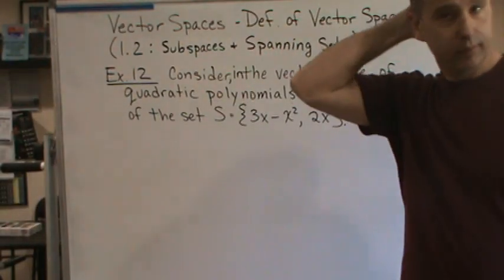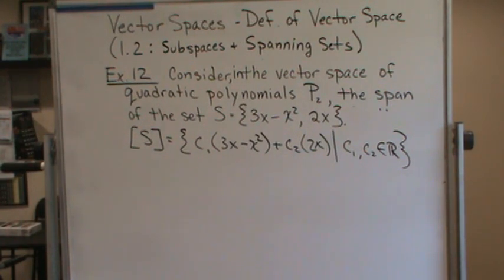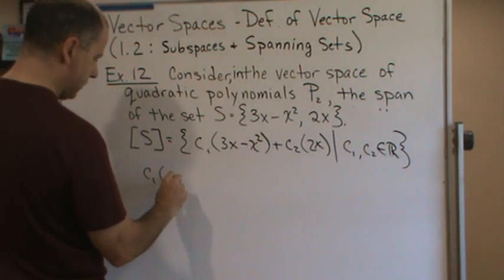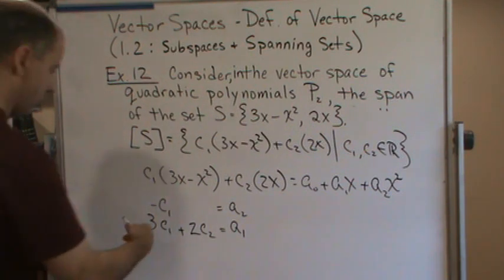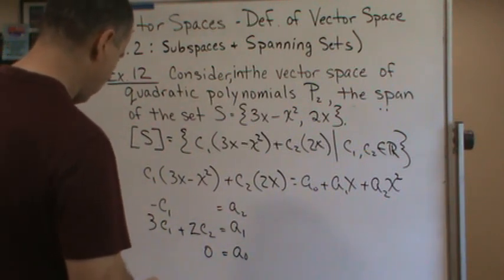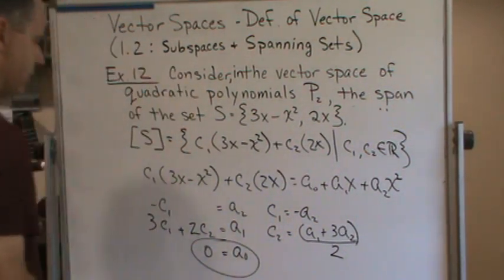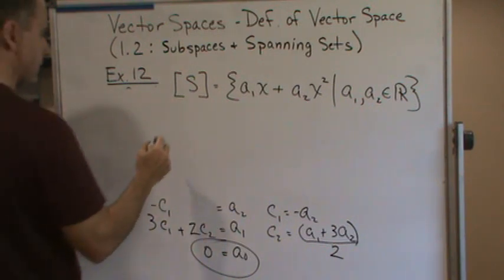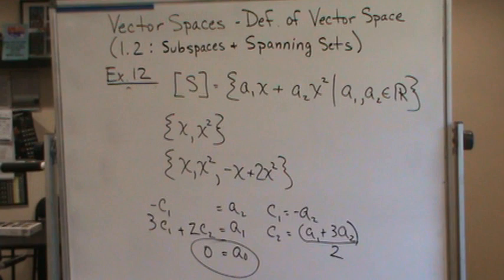Linear Algebra Vector Spaces Definition of a Vector Space Subspaces and Spanning Sets Ex12